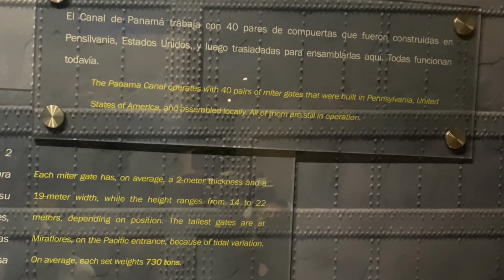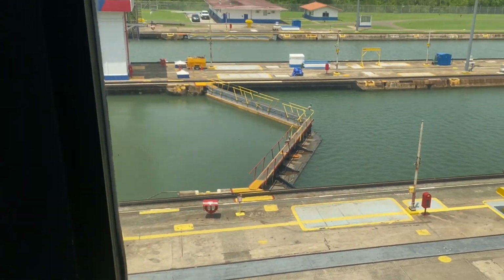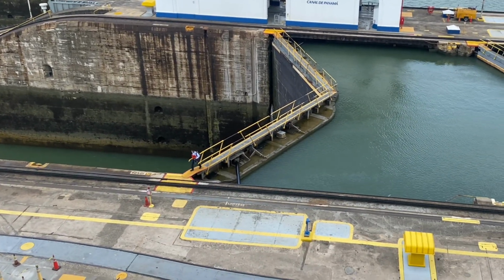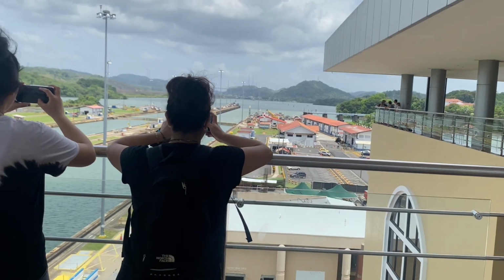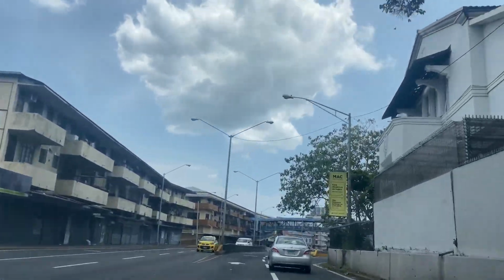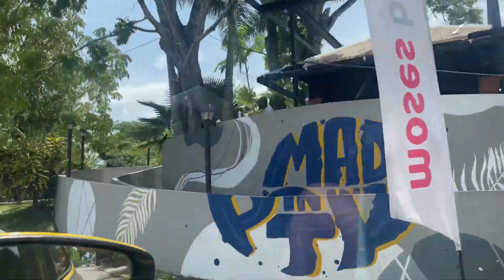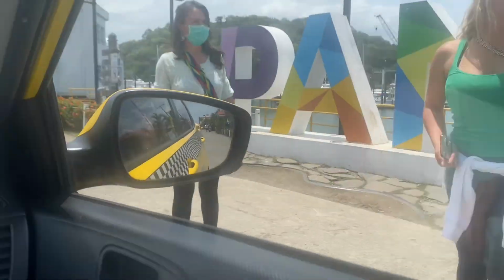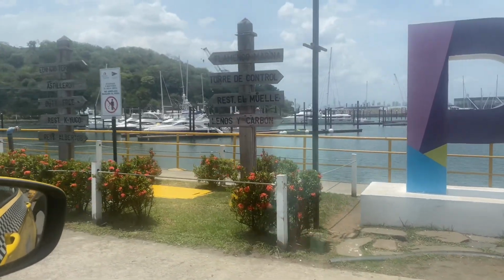PANAMA CITY PANAMA PART 2 “PANAMA CANAL “ & “AMADOR CAUSEWAY”